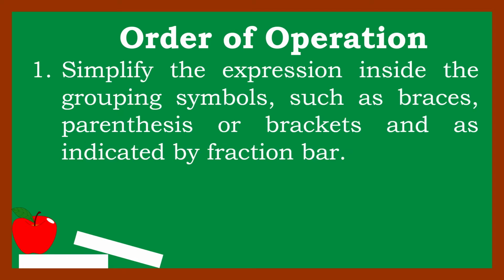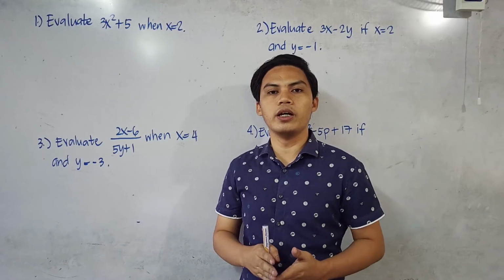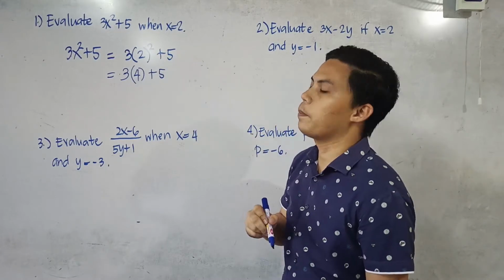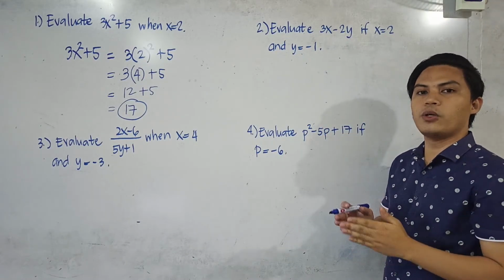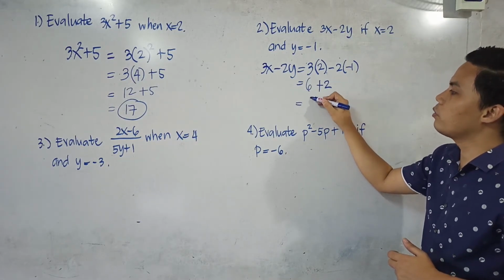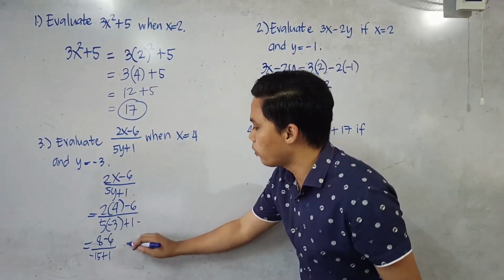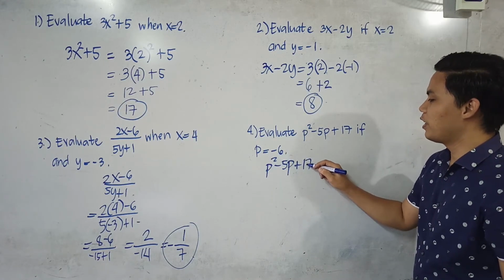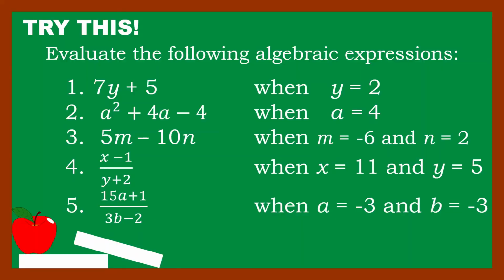Evaluating Algebraic Expressions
This video is all about evaluating algebraic expressions. I hope that you will learn a lot in this video!